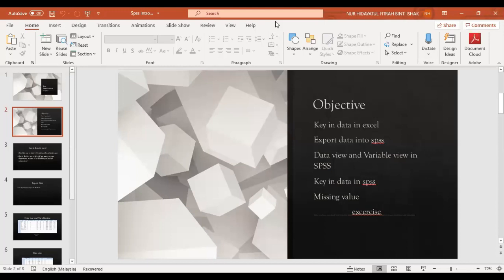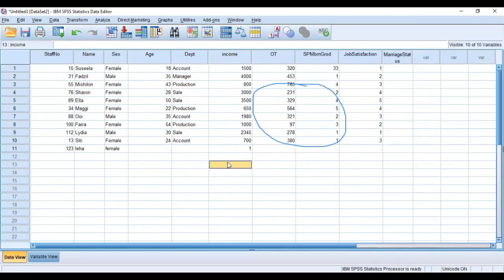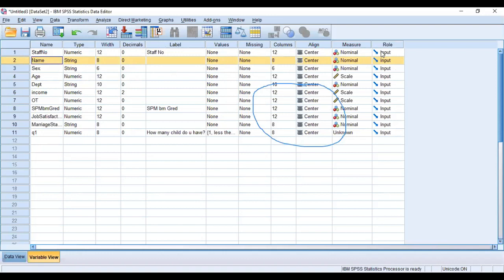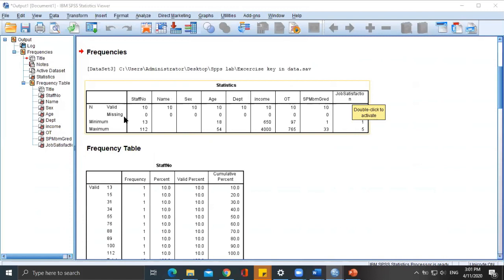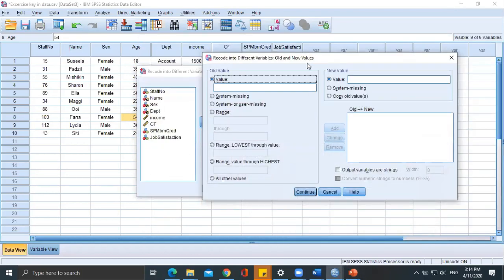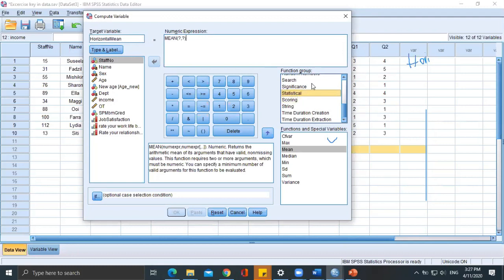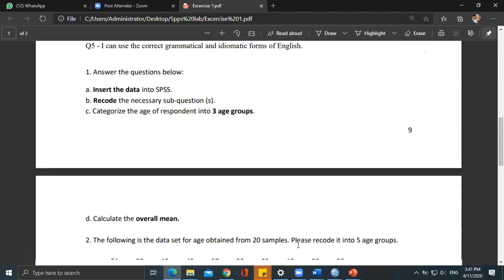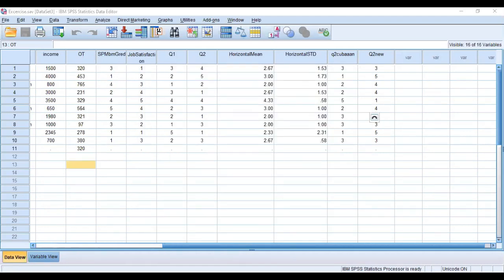SPSS 1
This is an introduction to Spss. I have cover input data, recode, and mean. Please do your exercise before the next class.